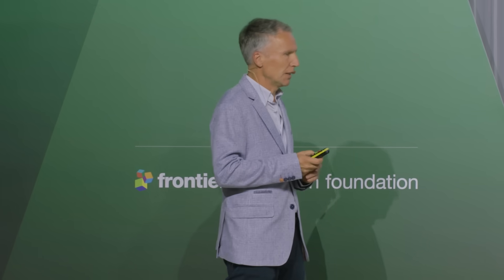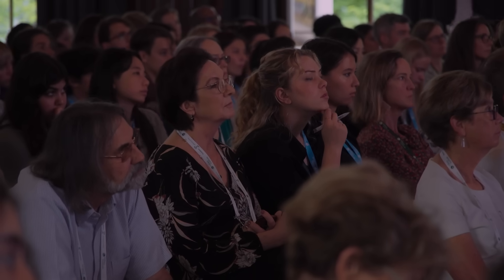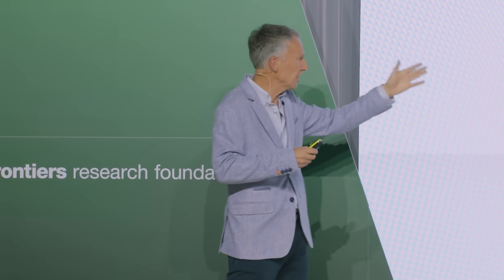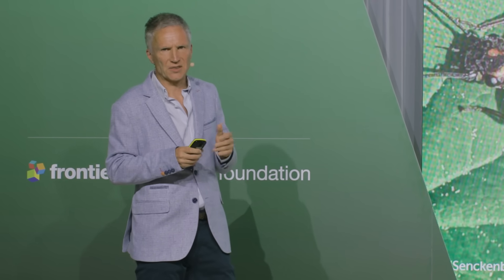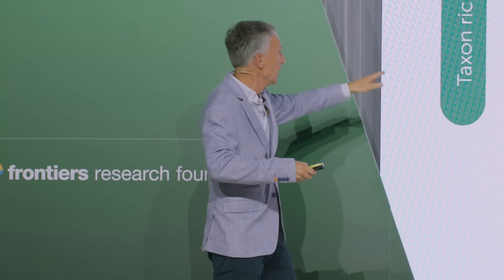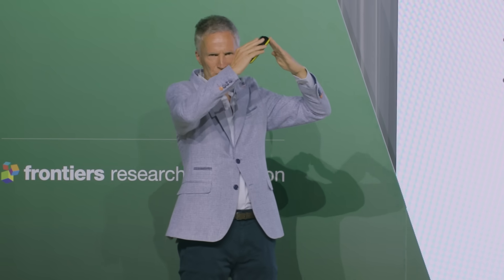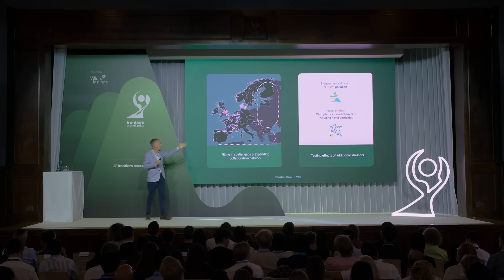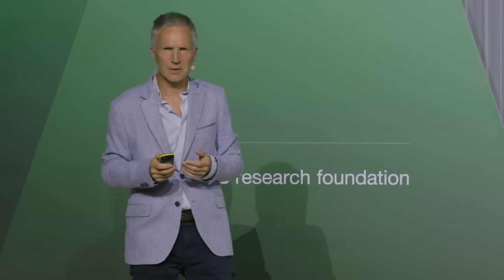Prof Dr Peter Haase: the recovery of European freshwater biodiversity has come to a halt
Speaking at the 2024 Frontiers Planet Prize (FPP) awards ceremony in Villars-sur-Ollon, Switzerland - International Champion for Germany, Prof Dr Peter Haase from Seckenberg Society for Nature Research, delivers a keynote speech on his work on the effects of policy on the recovery of freshwater biodiversity in Europe between 1968 and 2020.

Winning article 'The recovery of European freshwater biodiversity has come to a halt' (Nature, 2023)

Co-lead author Dr Ellen Welti, Smithsonian’s National Zoo and Conservation Biology Institute, USA

Contributing authors: Ellen A. R. Welti, Diana E. Bowler, Nathan J. Baker, Núria Bonada, Sami Domisch, Jaime R. Garcia Marquez, Jani Heino, Daniel Hering, Sonja C. Jähnig, Astrid Schmidt-Kloiber, Rachel Stubbington, Florian Altermatt, Mario Álvarez-Cabria, Giuseppe Amatulli, David G. Angeler, Gaït Archambaud-Suard, Iñaki Arrate Jorrín, Thomas Aspin, Iker Azpiroz, Iñaki Bañares, José Barquín Ortiz, Christian L. Bodin, Luca Bonacina, Roberta Bottarin, Miguel Cañedo-Argüelles, Zoltán Csabai, Thibault Datry, Elvira de Eyto, Alain Dohet, Gerald Dörflinger, Emma Drohan, Knut A. Eikland, Judy England, Tor E. Eriksen, Vesela Evtimova, Maria J. Feio, Martial Ferréol, Mathieu Floury, Maxence Forcellini, Marie Anne Eurie Forio, Riccardo Fornaroli, Nikolai Friberg, Jean-François Fruget, Galia Georgieva, Peter Goethals, Manuel A. S. Graça, Wolfram Graf, Andy House, Kaisa-Leena Huttunen, Thomas C. Jensen, Richard K. Johnson, J. Iwan Jones, Jens Kiesel, Lenka Kuglerová, Aitor Larrañaga, Patrick Leitner, Lionel L’Hoste, Marie-Helène Lizée, Armin W. Lorenz, Anthony Maire, Jesús Alberto Manzanos Arnaiz, Brendan G. McKie, Andrés Millán, Don Monteith, Timo Muotka, John F. Murphy, Davis Ozolins, Riku Paavola, Petr Paril, Francisco J. Peñas, Francesca Pilotto, Marek Polášek, Jes Jessen Rasmussen, Manu Rubio, David Sánchez-Fernández, Leonard Sandin, Ralf B. Schäfer, Alberto Scotti, Longzhu Q. Shen, Agnija Skuja, Stefan Stoll, Michal Straka, Henn Timm, Violeta G. Tyufekchieva, Iakovos Tziortzis, Yordan Uzunov, Gea H. van der Lee, Rudy Vannevel, Emilia Varadinova, Gábor Várbíró, Gaute Velle, Piet F. M. Verdonschot, Ralf C. M. Verdonschot, Yanka Vidinova, and Peter Wiberg-Larsen.